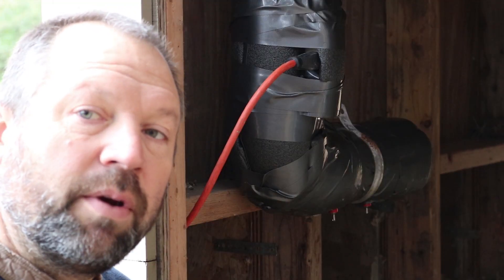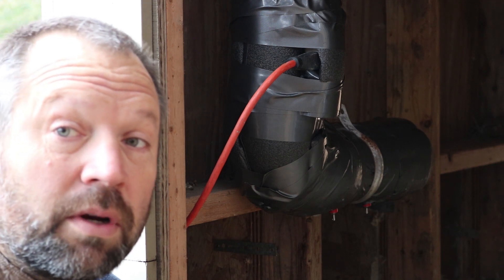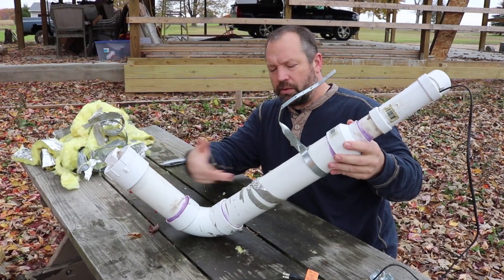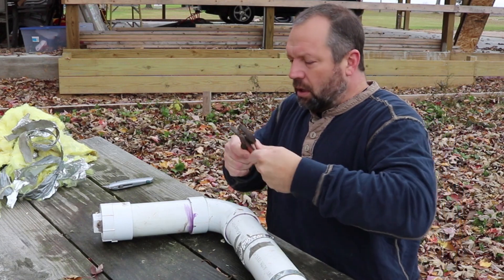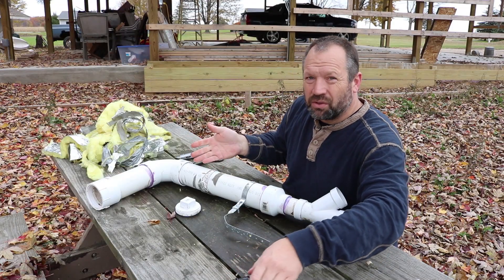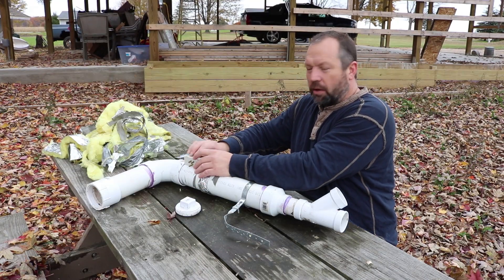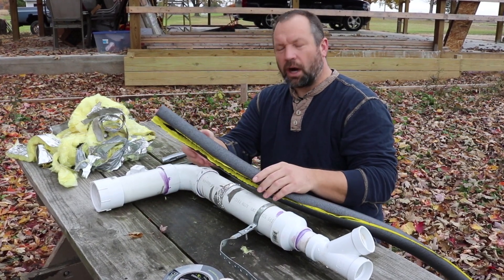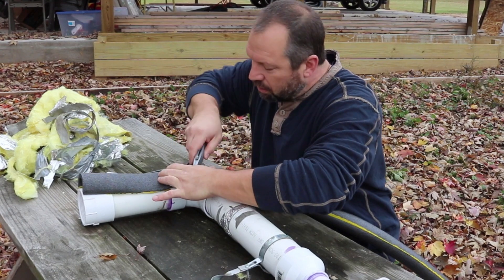Heated PVC Chicken Water UPDATE - Using an aquarium heater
In this video, I update the chicken waterer that I made in a previous video. I show more details on the 25 watt aquarium water heater I use to heat the chicken water and also how I used a thermostat for roof melt or heat trace to control the heater to keep the temperature around 35-40 degrees. I also used pipe insulation to make it as efficient as possible.

Thermostat cube:

Aquarium heater: